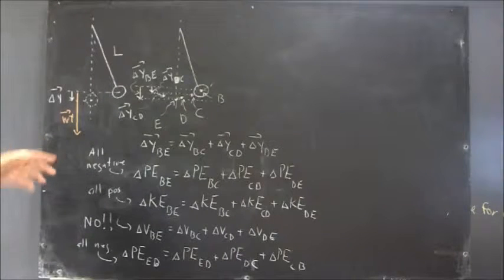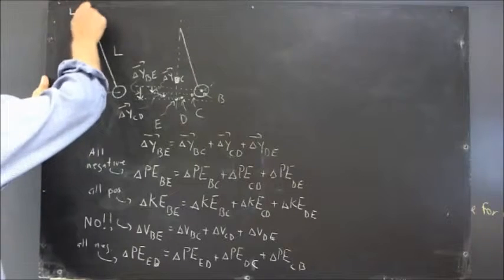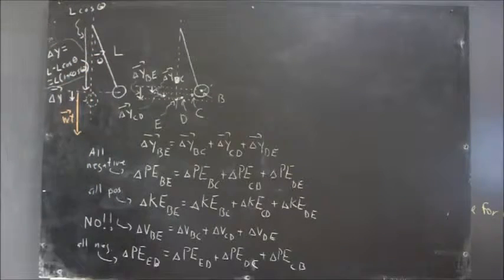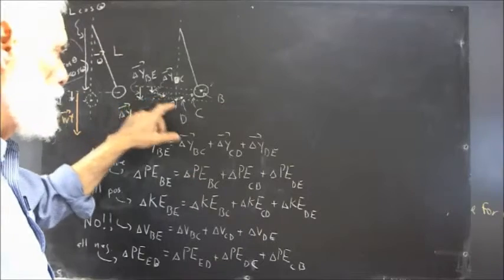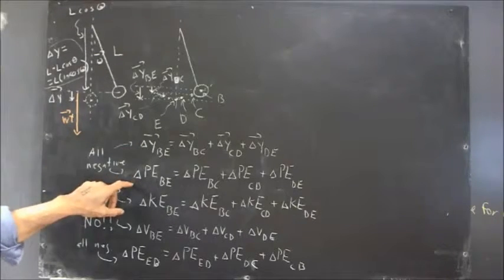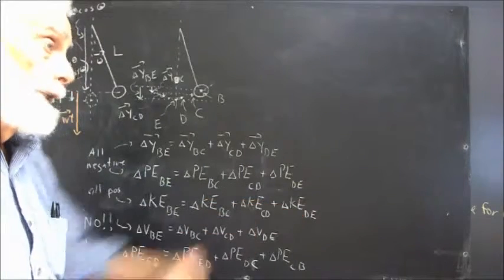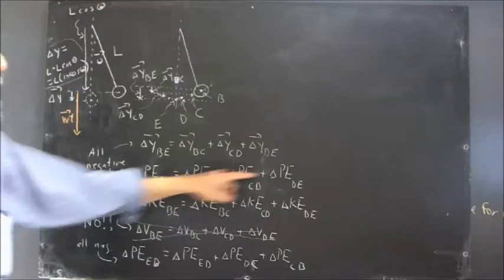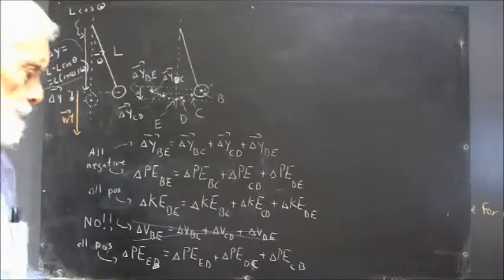231 090 PE KE changes for ideal pendulum